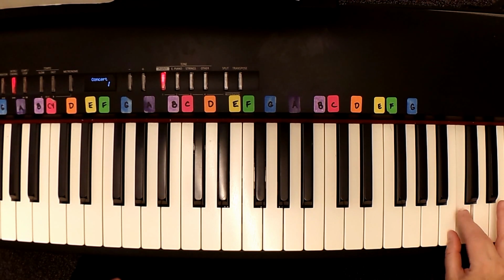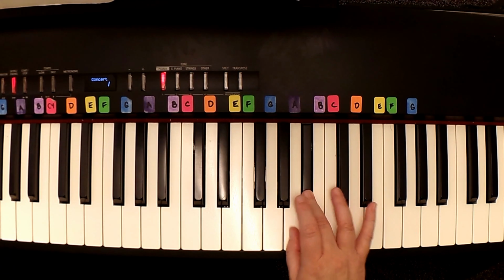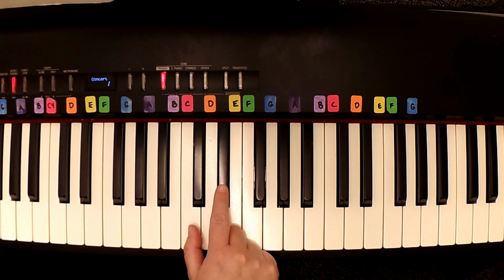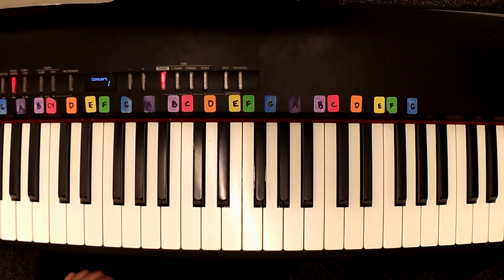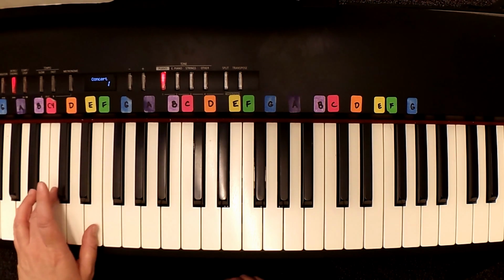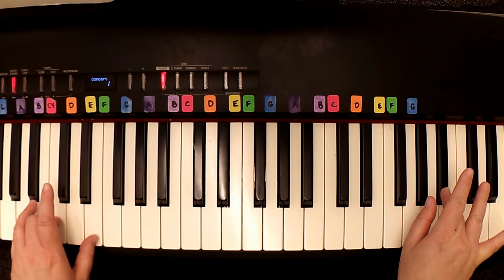Fur Elise Part 5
piano class